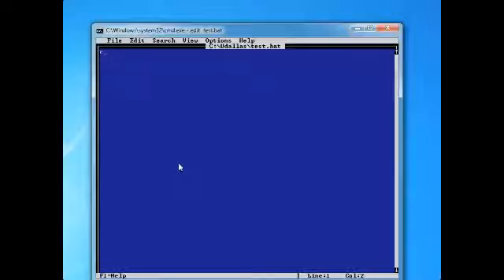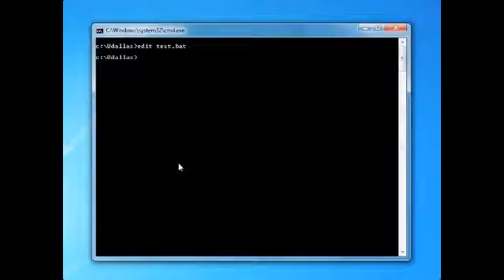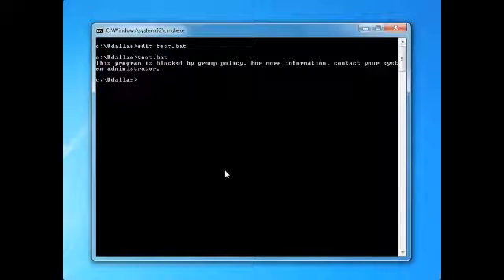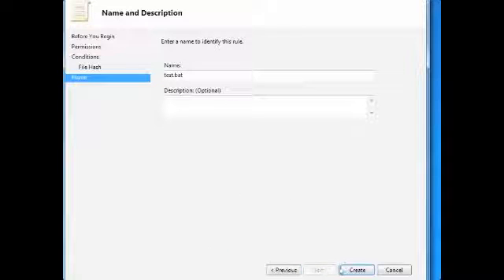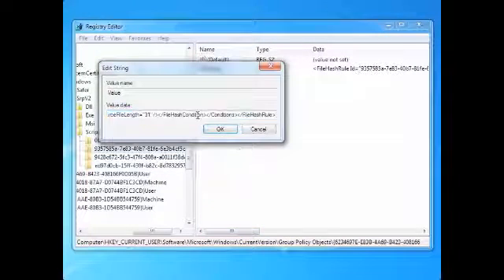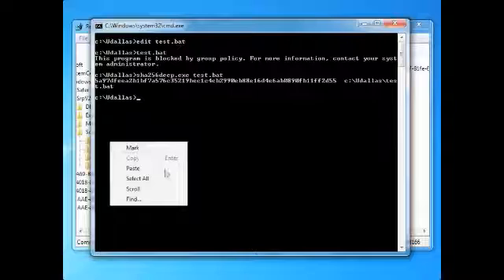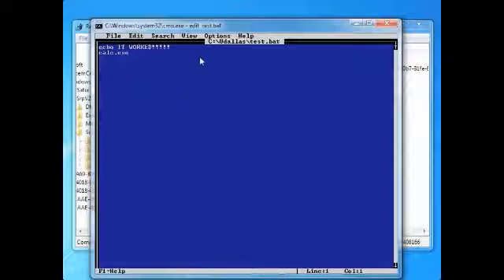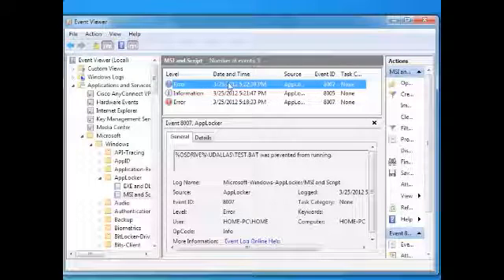Cryptography Solution Presentation: Scott